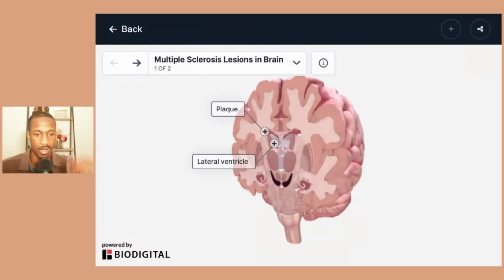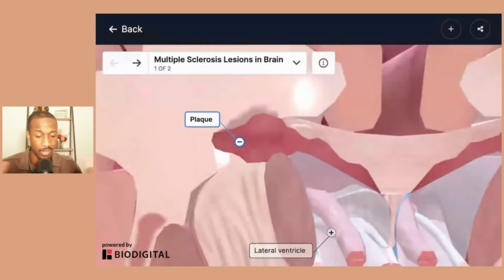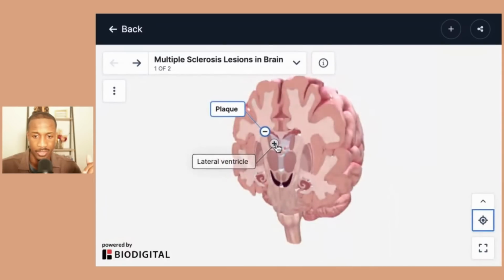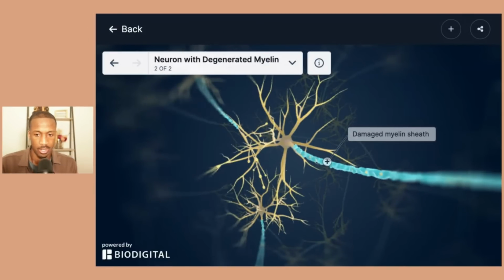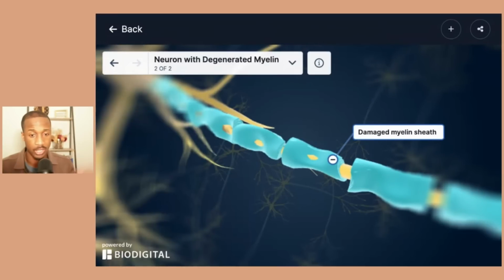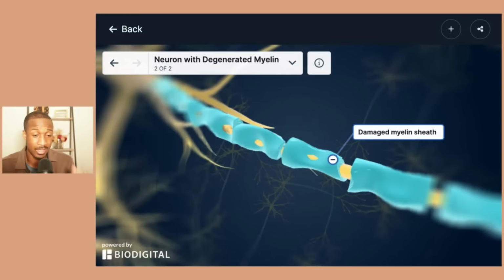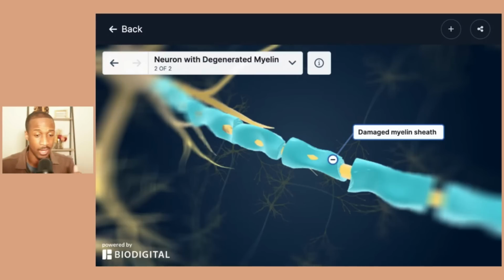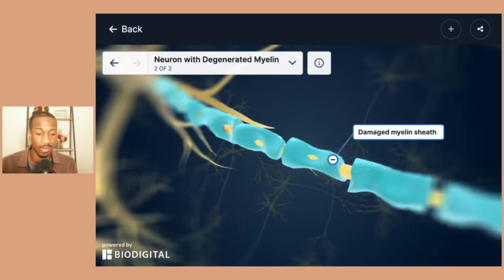Multiple Sclerosis in Under 3 Minutes | BRIEF Neurobiology Lecture Series | Part 8